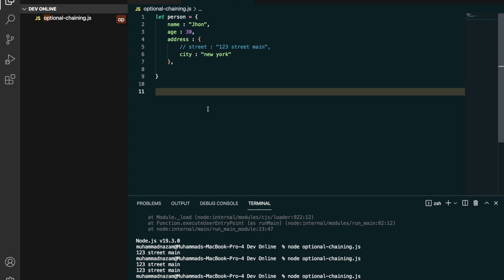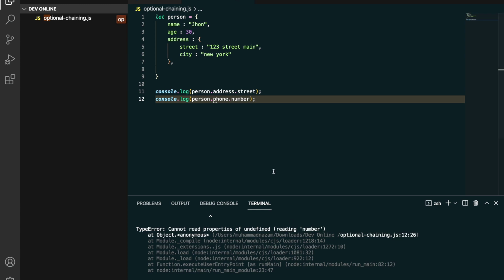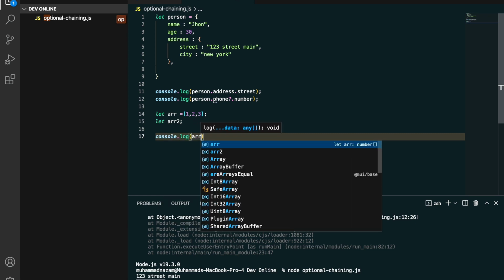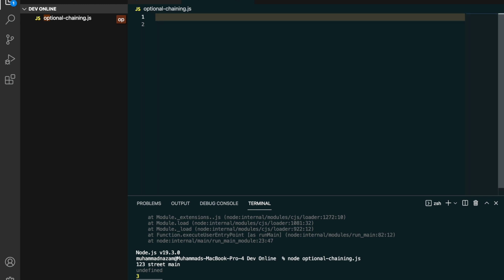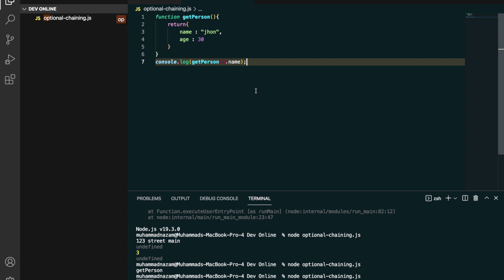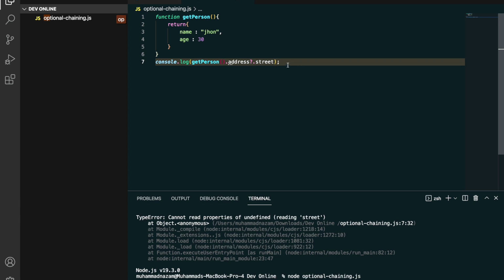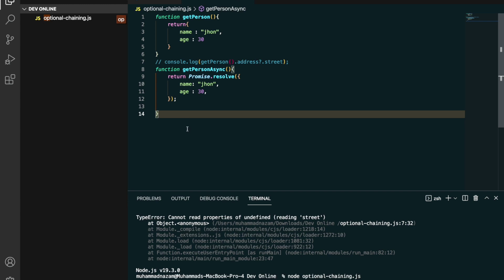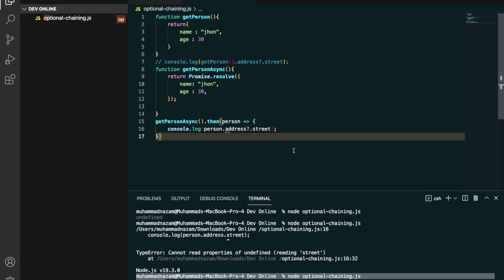how to use optional chaining in javascript - CodeWithNazam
Learn how to use optional chaining, a new feature in JavaScript, to safely access deep object properties and elements of an array without having to manually check for their existence.
Optional chaining allows you to use the "?" operator to access properties and elements of an object or array without having to worry about intermediate properties or elements not existing. This can make your code more concise and easier to read.
In this video, we'll take a deep dive into optional chaining and see how it can be used in various situations. Whether you're a beginner or an experienced developer, you'll learn something new about optional chaining in this tutorial.
Don't miss out on this valuable addition to the JavaScript language - watch the video now!

Code with Nazam is all About Programming Languages, Bootstrap Design, WordPress tutorials, Database Tutorials, and Web Development Tutorials. We will Create an Amazing and Stunning Design of Bootstrap and Create a Web Page Design with a Database.
We will create Some tutorials on web development and you can download this from the video description link.

In this channel we gonna learn about :

1 ) Responsive Web pages
2 ) Create Html, CSS, Bootstrap Design
3 ) JavaScript Tutorial with JQuery
4 )
5 )
6 )# Bootstrap
7 ) React js
8 ) React Native
9 ) React Redux
10) Node js
11) Express js
12)
13 )
14) Working with some projects.

for more. !